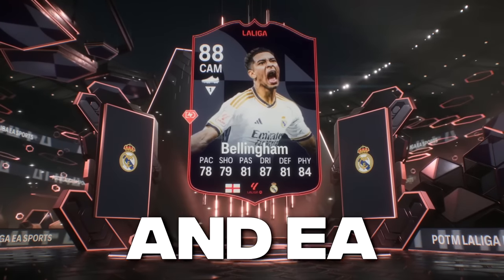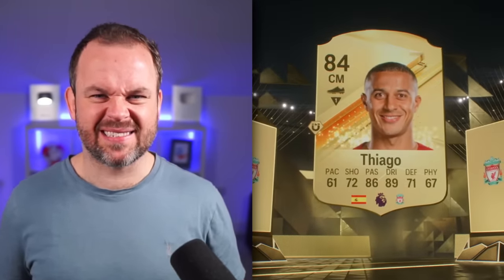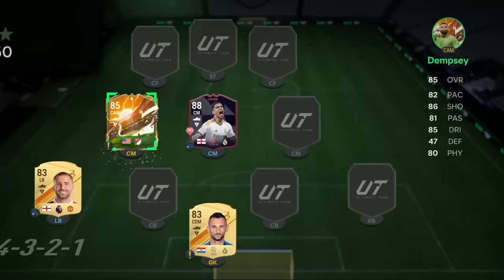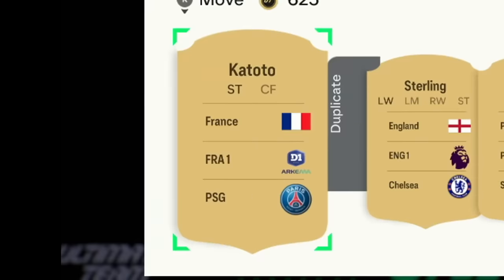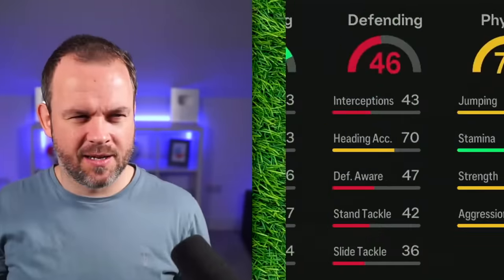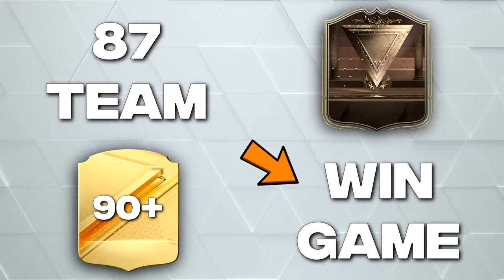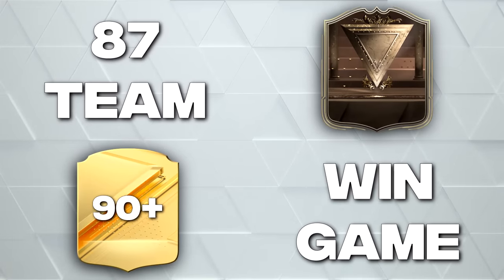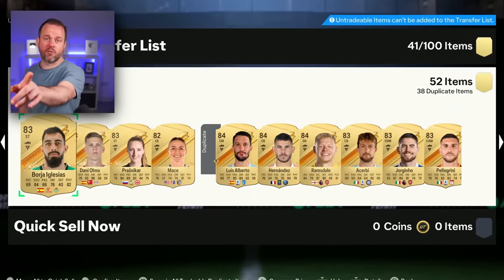Bellingham But Wheel of Packs Decides His Teammates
Player of the Month Bellingham has been released as an SBC so i'm going to build a squad around him using a wheel full of packs

More FIFA Content:  @Chuffsters

Cheers